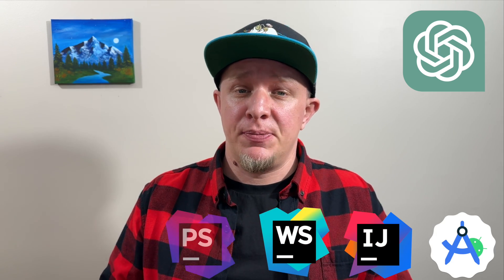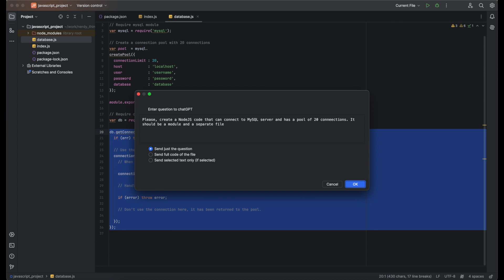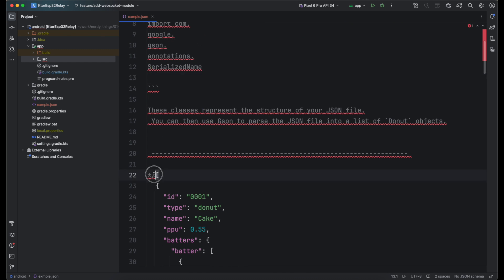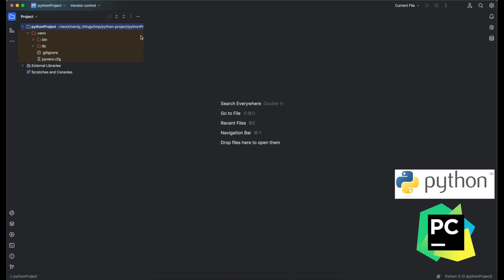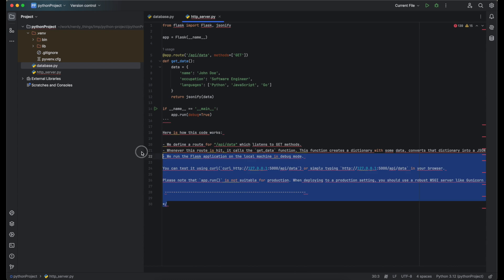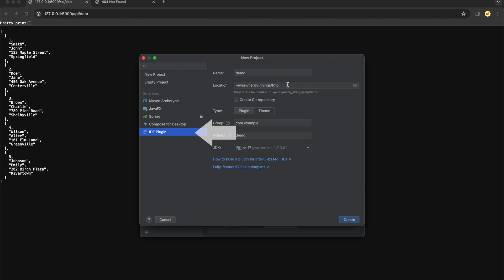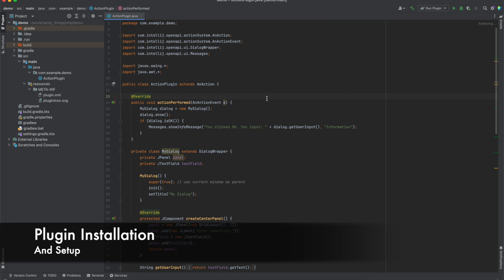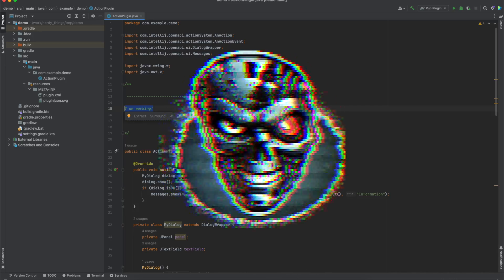ChatGPT integration into JetBrains IDEs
00:00 Intro
01:09 JavaScript + WebStorm IDE
03:51 Kotlin + Android Studio
07:28 Python + PyCharm
10:22 Java + IntelliJ IDEA
12:53 AskGPT plugin setup